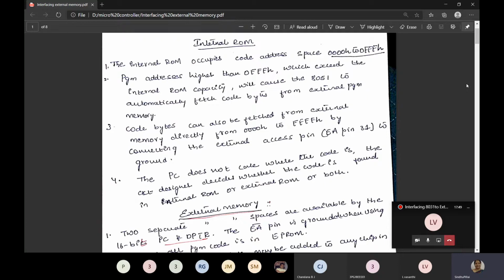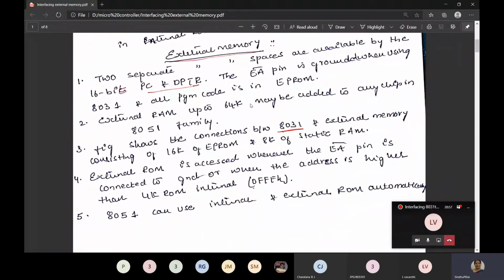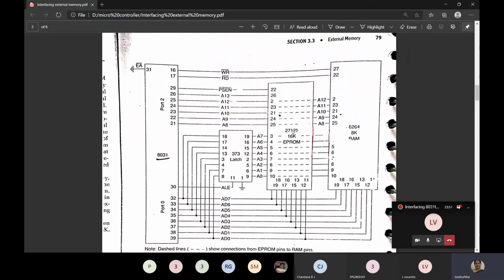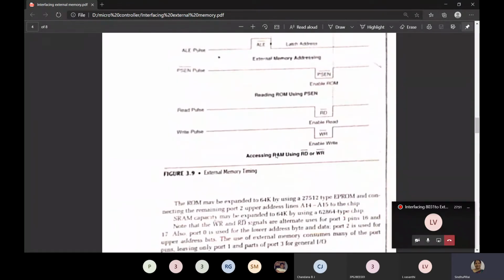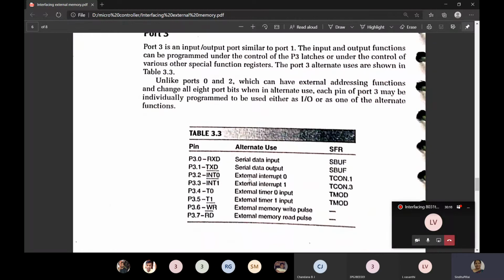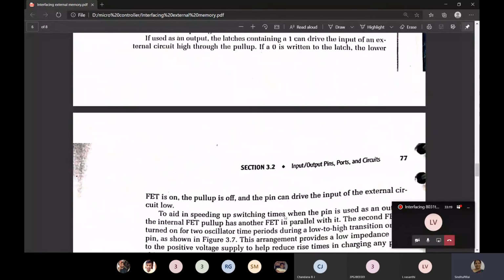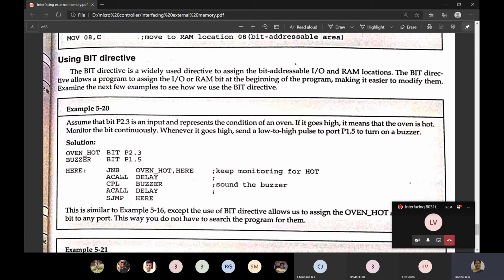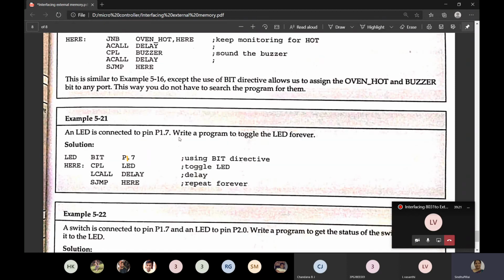External memory interfacing and BIT directive